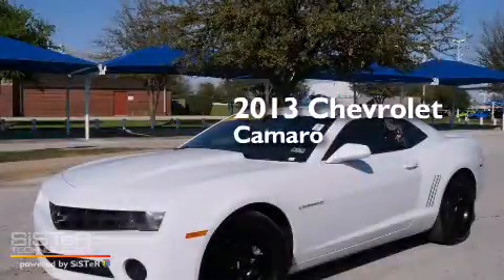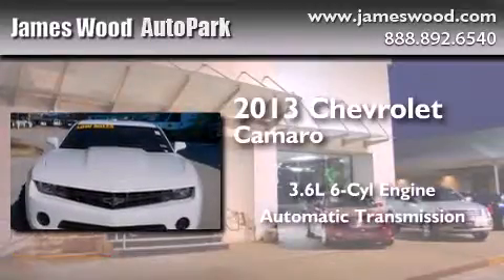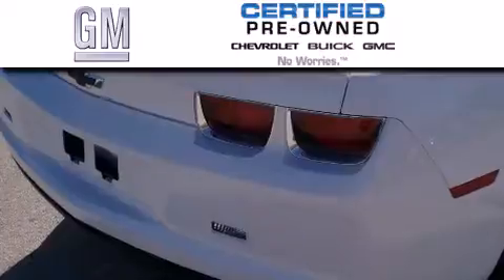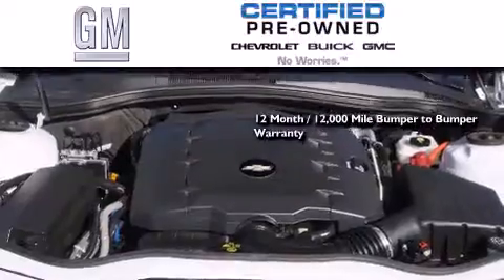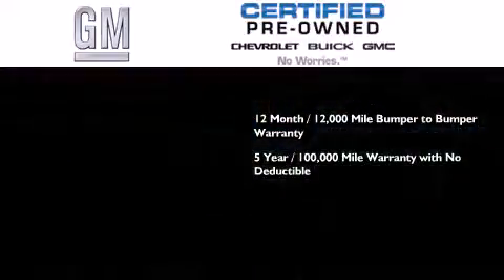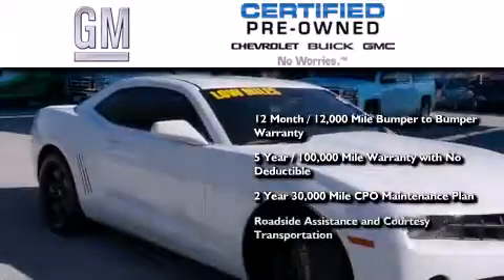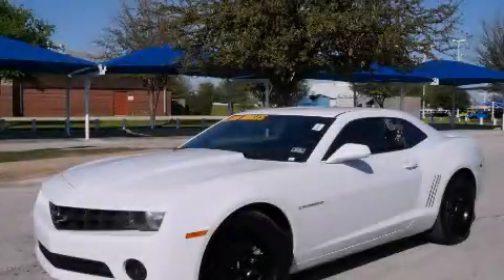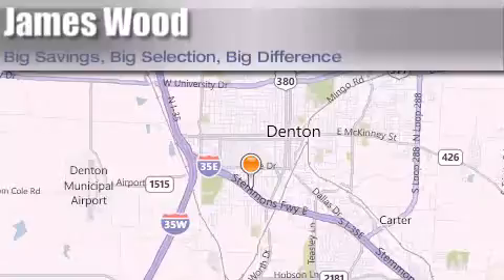2013 Chevrolet Camaro Certified Lewisville TX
We've been honored to serve the Denton TX area , we promise that your experience at our dealership will exceed your expectations ! Year : 2013 Make : Chevrolet Model : Camaro Engine : 3.6L 6 Cyl. Fuel Injected Trans . : 6-Speed Automatic Exterior : Summit White Miles : 5,401 Stock : 242682A1 James Wood Autopark I35E South Denton , TX 76205 Welcome to James Wood - your source for quality new and used cars from Buick , Cadillac , Chevrolet , GMC , Hyundai , and Pontiac . With two north Texas locations to serve you - Decatur and Denton - our new and used car sales force is ready to assist with your next new or used car purchase . We have a large inventory of new and used cars ready for delivery today . Proudly serving the Dallas and Fort Worth Metroplex ! The James Wood Auto Group's business philosophy is to provide our customers with quality Chevrolet , Pontiac , Hyundai , Buick , GMC , and Cadillac cars , trucks and SUVs , but also provide great value and service . We are celebrating 30 years in the automotive business in the Dallas - Ft . Worth , Texas area , and it is our policy to treat every visitor that enters our Chevy , Pontiac , Buick , GMC , Hyundai , and Cadillac dealership doors as an honored guest without exception . The bottom line is we work hard every day to provide a friendly and professional sales experience for the car or truck buyer , quotes Mr . Wood . Every customer deserves that and we guarantee that you'll find it at the James Wood dealerships . Used 2013 Chevrolet Camaro Denton TX